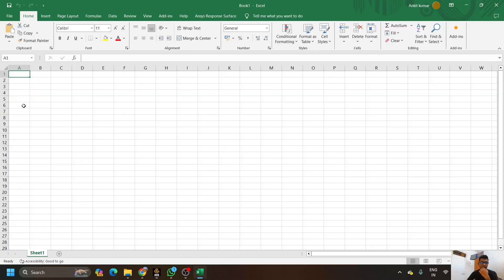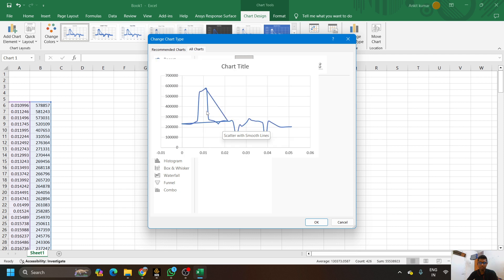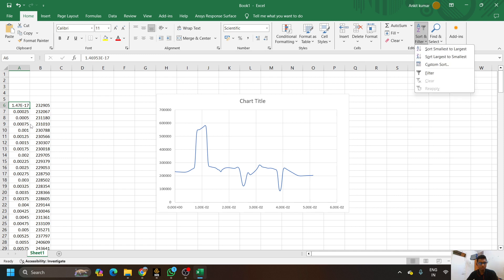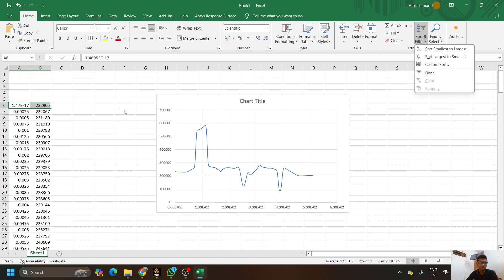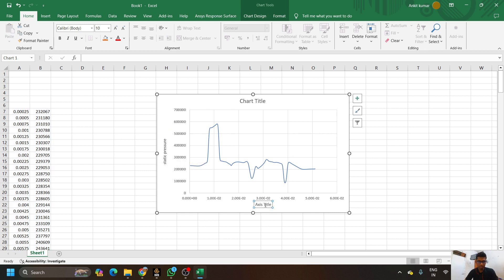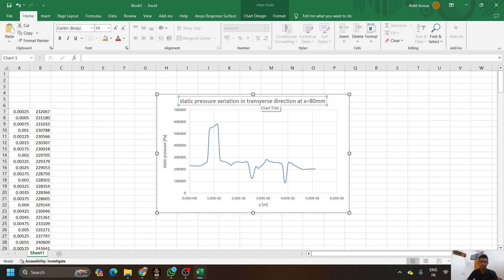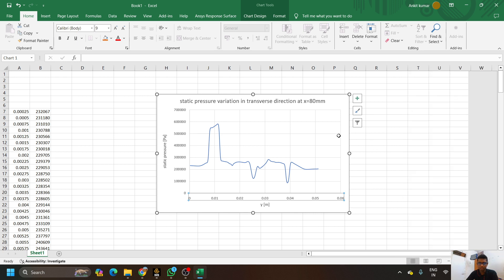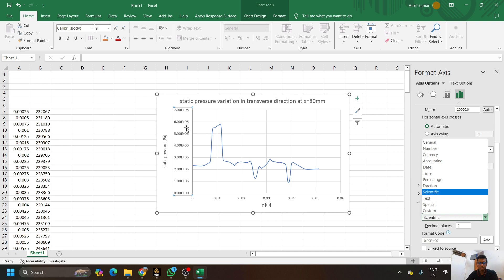Plotting of data in Ms Excel || extracted from XY Plot || ANSYS FLUENT Software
4. Ansys fluent xy plot | Excel Graph| extracting values from Ansys fluent software &plotting on Excel

5. Combustion efficiency || ANSYS FLUENT SIMULATION